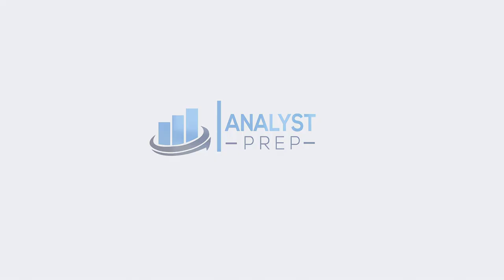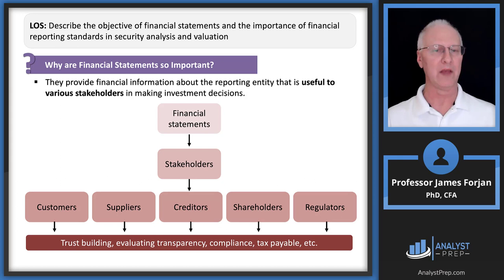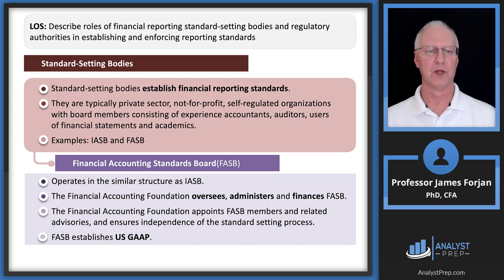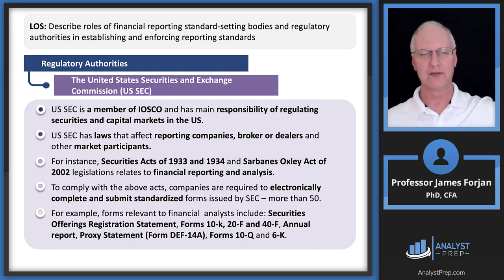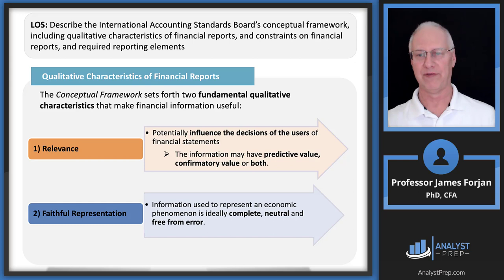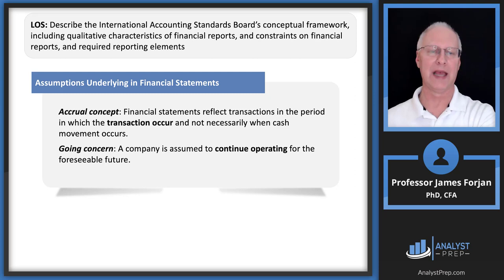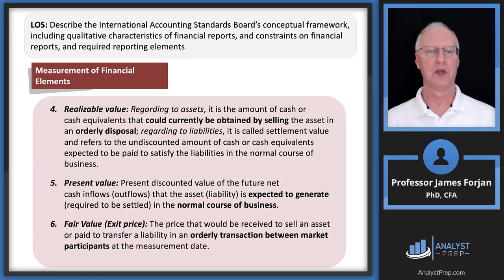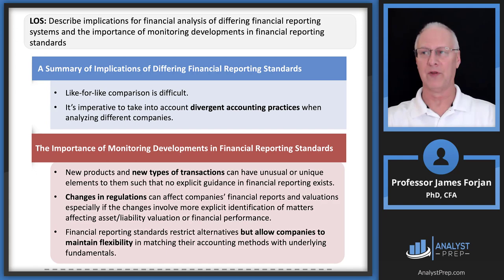Financial Reporting Standards (2023 Level I CFA® Exam – FRA – Module 2)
Level I CFA® Program Video Lessons offered by AnalystPrep
For All of the Videos (60 Readings), plus Level I Study Notes, Practice Questions, and Mock Exams

Topic 3 – Financial Reporting & Analysis
Module 2 – Financial Reporting Standards
0:00 Introduction and Learning Outcome Statements
3:52 LOS: Describe the objective of financial statements and the importance of financial reporting standards in security analysis and valuation.
7:23 LOS: Describe roles of financial reporting standard-setting bodies and regulatory authorities in establishing and enforcing reporting standards.
17:57 LOS: Describe the International Accounting Standards Board’s conceptual framework, including qualitative characteristics of financial reports, and constraints on financial reports, and required reporting elements.
35:50 LOS: Describe general requirements for financial statements under International Financial Reporting Standards (IFRS).
37:08 LOS: Describe implications for financial analysis of differing financial reporting systems and the importance of monitoring developments in financial reporting standards.